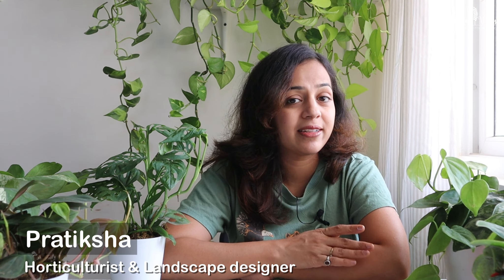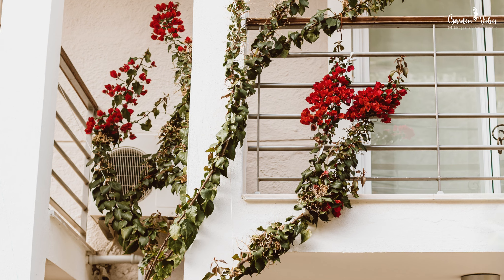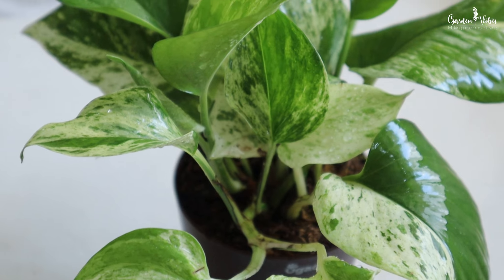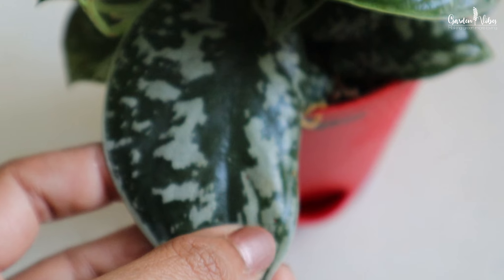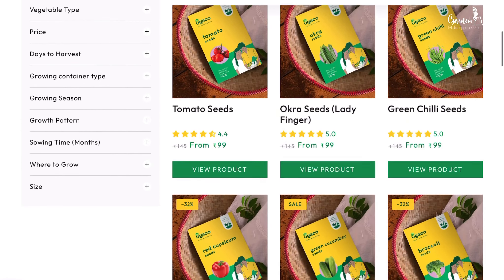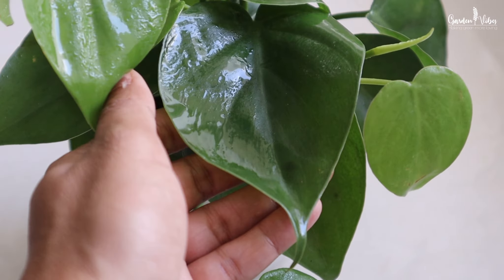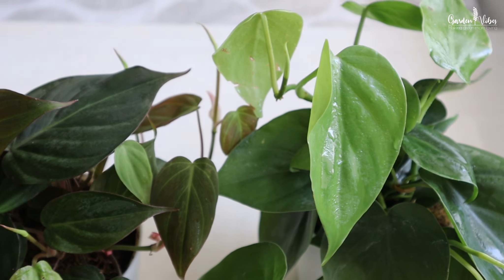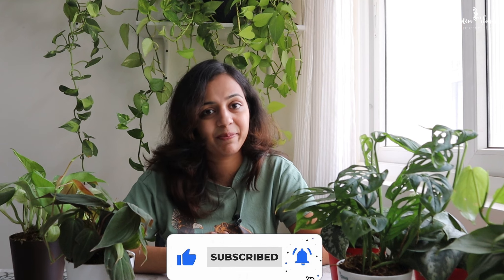6 Beautiful Trailing Plants to Add to Your Collection | Hanging Plants Care Tips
Trailing plants are a beautiful addition to any home garden. They grow long & fast and hang down beautifully.
In today's video, I have shared a few of the eye-catching trailing plants & they’re growing tips. They are not demanding & are perfect for adding lots of greenery to any space.

Soil Mix
Coco peat
Neem oil spray

Pratiksha
Professional Horticulturist & Landscape Designer